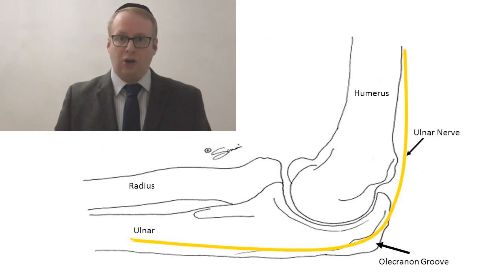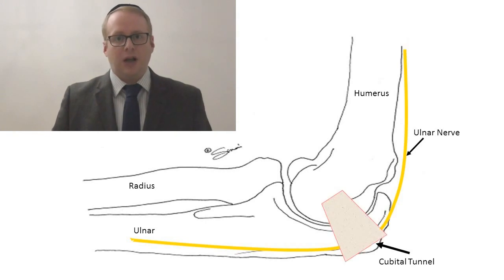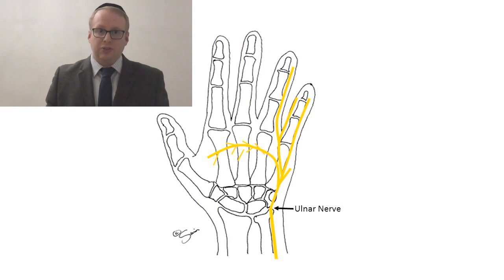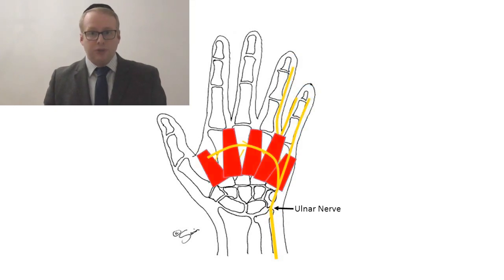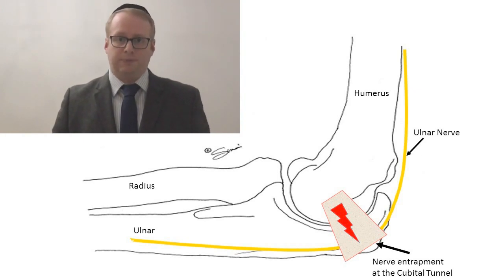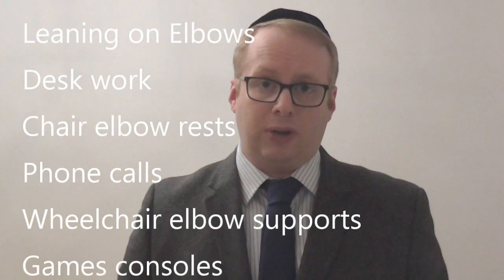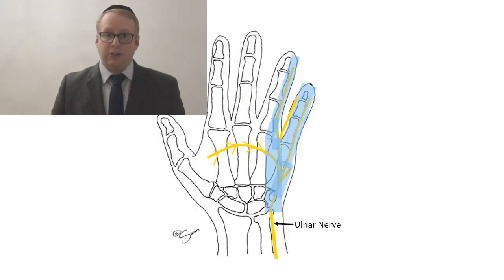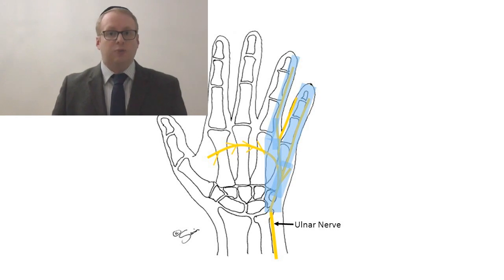Ulnar neuropathy at the elbow / Cubital Tunnel Syndrome Causes and Treatment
This video explains ulnar neuropathy at the elbow, how it differs from common mimics, diagnostic tests and treatment options.